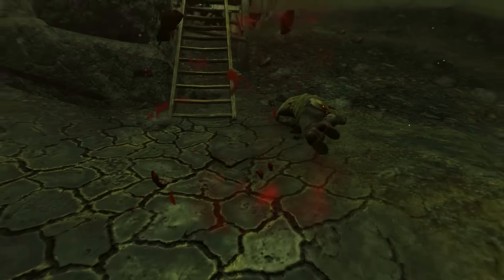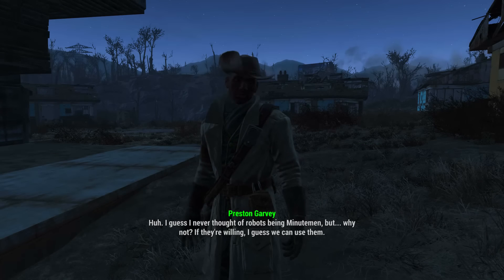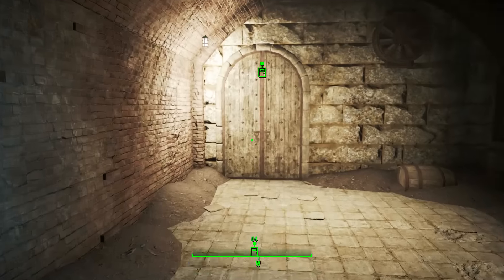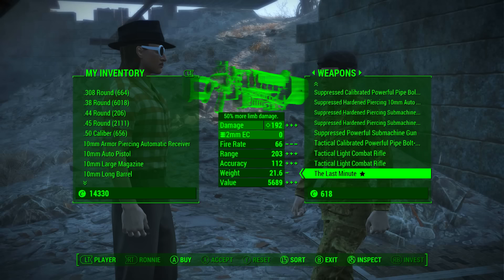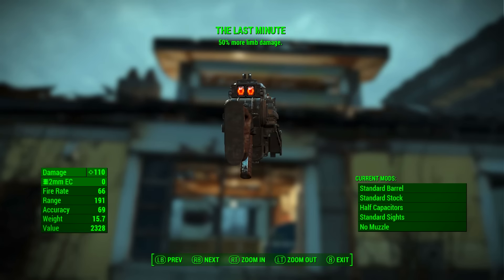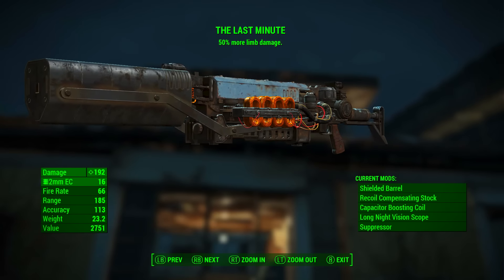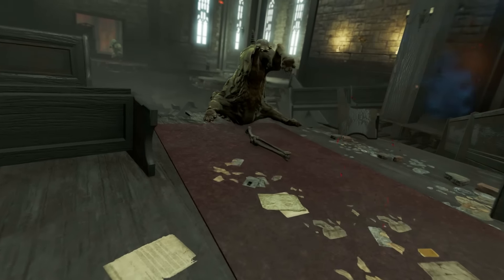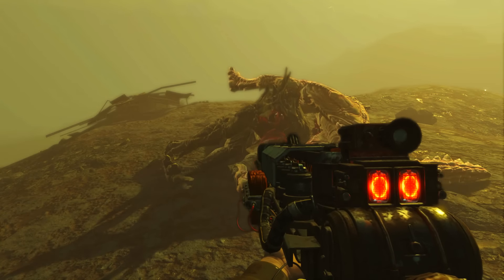Fallout 4 - The Last Minute - Unique Weapon Guide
This video is a walk through guide, where I show you how to find " The Last Minute ", a brutal, one shot, head exploding, limb destroying Unique Gauss Rifle.